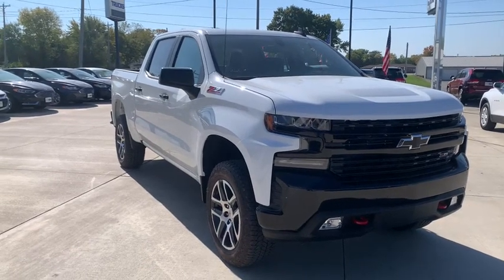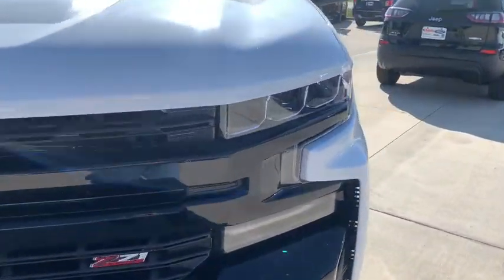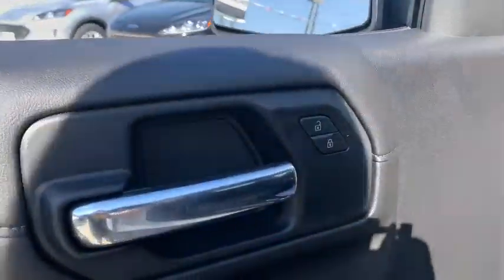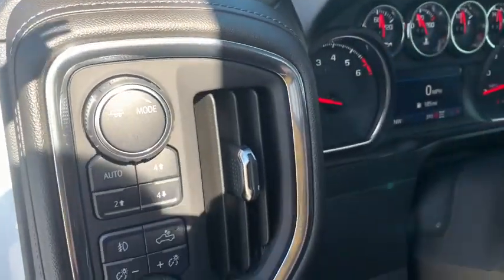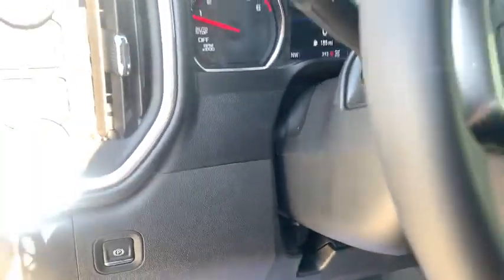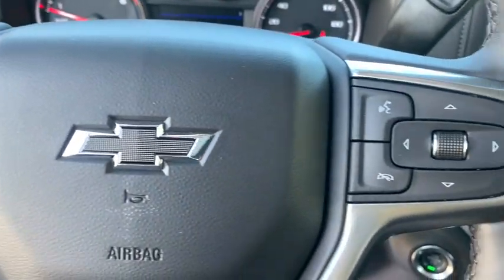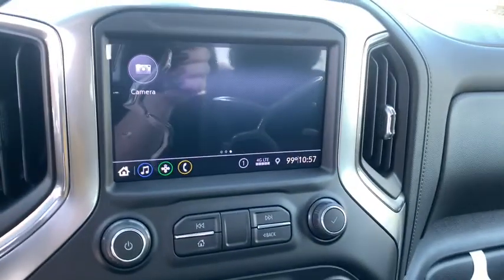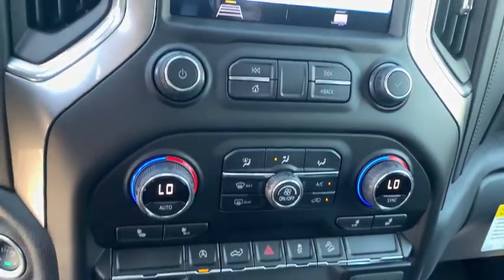2020 Chevrolet Silverado 1500 Oskaloosa, Knoxville, Ottumwa, Pella, Albia, IA 375458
Summit White New 2020 Chevrolet Silverado 1500 available in Oskaloosa, Iowa at Kraig Chevrolet Buick. Servicing the Knoxville, Ottumwa, Pella, Albia, IA area.
2020 Chevrolet Silverado 1500 LT Trail Boss - Stock#: 375458 - VIN#: 3GCPYFED4LG375458

Preferred Equipment Group 2LT,3.23 Rear Axle Ratio,Heavy-Duty Rear Locking Differential,Wheels: 18 x 8.5 Black Painted Aluminum,Wheels: 20 x 9 Painted Aluminum,40/20/40 Front Split-Bench Seat,Front Bucket Seats,Cloth Seat Trim,10-Way Power Driver Seat w/Lumbar,Cloth Rear Seat w/Storage Package,Convenience Package w/Buckets Seats,Single-Zone Manual/Semi-Automatic Air Conditioning,Radio: Chevrolet Infotainment 3 System,Electronic Cruise Control,Electric Rear-Window Defogger,Color-Keyed Carpeting Floor Covering,All-Weather Floor Liner (LPO) (AAK),OnStar & Chevrolet Connected Services Capable,Deep-Tinted Glass,LED Cargo Area Lighting,Off-Road Suspension w/2 Lift,Trailering Package,High Capacity Air Filter,4-Way Manual Driver Seat Adjuster,Rear 60/40 Folding Bench Seat (Folds Up),Chevrolet Connected Access Capable,Power Front Windows w/Passenger Express Down,Power Rear Windows w/Express Down,Power Door Locks,Keyless Open & Start,Power Front Windows w/Driver Express Up/Down,Bluetooth  For Phone,Remote Vehicle Starter System,Dual-Zone Automatic Climate Control,Hitch Guidance,Floor Mounted Center Console,High Gloss Black Mirror Caps,High Gloss Black Grille,Hill Descent Control,Heated Driver & Front Outboard Passenger Seats,Heated Steering Wheel,Auxiliary External Transmission Oil Cooler,12-Volt Rear Auxiliary Power Outlet,170 Amp Alternator,LED Reflector Headlamps,2 USB Ports (First Row),Electrical Lock Control Steering Column,Dual Exhaust w/Polished Outlets,Manual Tilt Wheel Steering Column,Manual Tilt/Telescoping Steering Column,Leather Wrapped Steering Wheel,2-Speed Transfer Case,Front LED Fog Lamps,4.2 Diagonal Color Display Driver Info Center,Performance Red Recovery Hooks,Steering Wheel Audio Controls,6-Speaker Audio System,Rear Dual USB Charging-Only Ports,Theft Deterrent System (Unauthorized Entry),Rear Vision Camera,4G LTE Wi-Fi Hot Spot Capable,Suspension Package,4-Wheel Disc Brakes,6 Speakers,Air Conditioning,Electronic Stability Control,Tachometer,Voltmeter,ABS brakes,Brake assist,Delay-off headlights,Driver door bin,Driver vanity mirror,Dual front impact airbags,Dual front side impact airbags,Front anti-roll bar,Front fog lights,Front reading lights,Front wheel independent suspension,Fully automatic headlights,Heated door mirrors,Illuminated entry,Low tire pressure warning,Occupant sensing airbag,Outside temperature display,Overhead airbag,Overhead console,Panic alarm,Passenger door bin,Passenger vanity mirror,Power door mirrors,Power steering,Power windows,Radio data system,Rear reading lights,Rear step bumper,Rear window defroster,Remote keyless entry,Security system,Speed control,Speed-sensing steering,Split folding rear seat,Steering wheel mounted audio controls,Tilt steering wheel,Traction control,Trip computer,Variably intermittent wipers,Compass,Front Center Armrest w/Storage,AM/FM radio: SiriusXM,Remote engine start: keyfob,Apple CarPlay/Android Auto